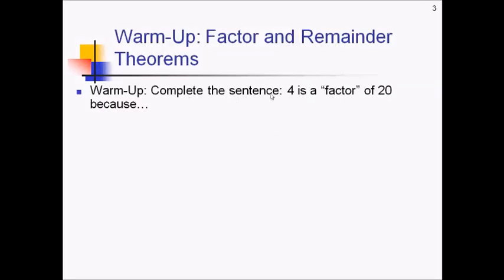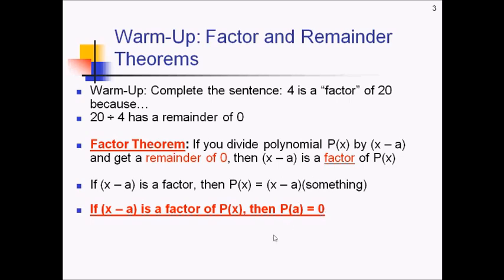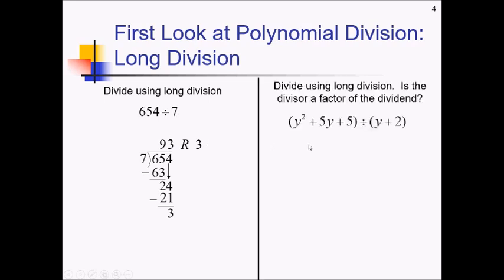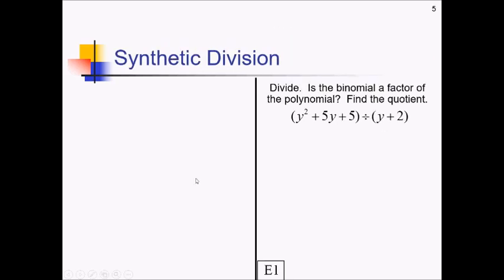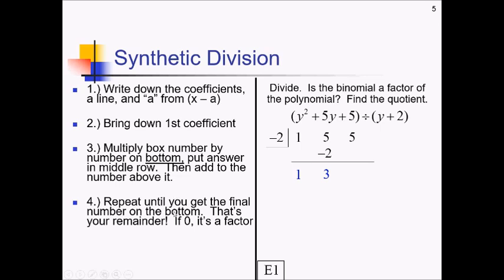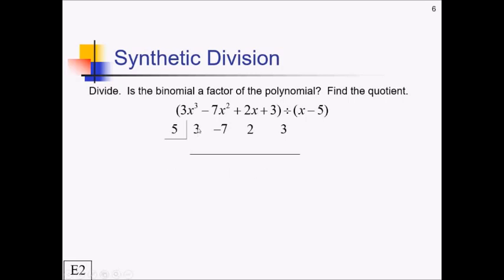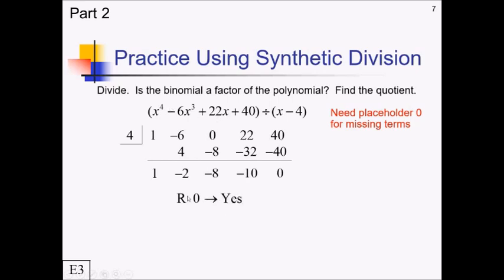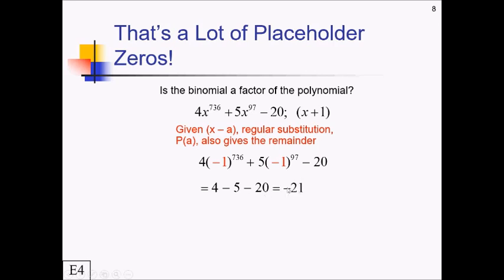Synthetic Division: Lesson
Lesson showing how to determine whether a binomial is a factor of a polynomial using synthetic division.

Go here for a PDF and handout to go along with this video